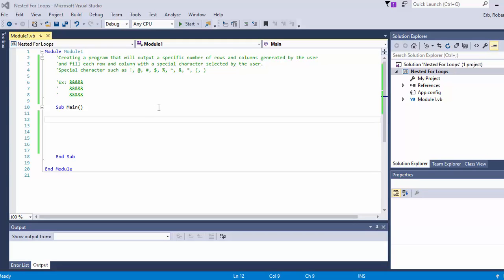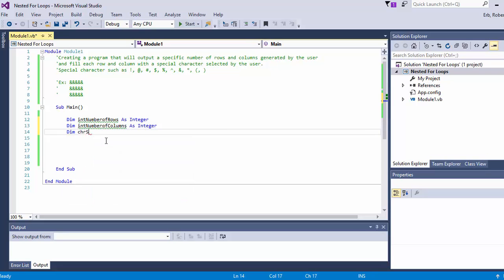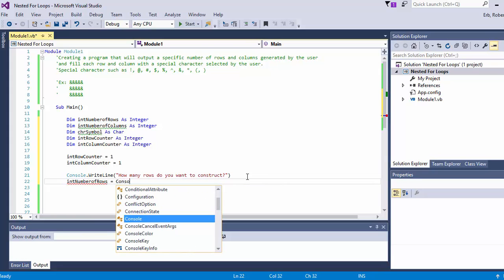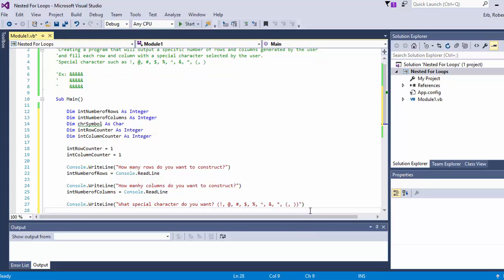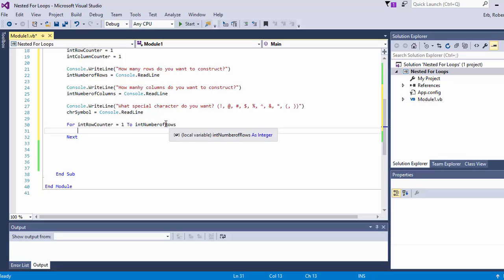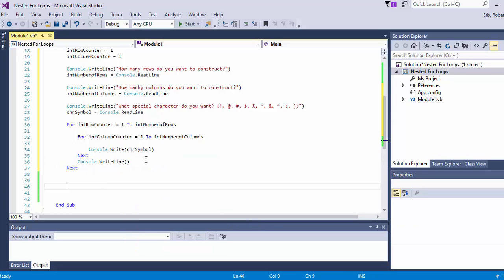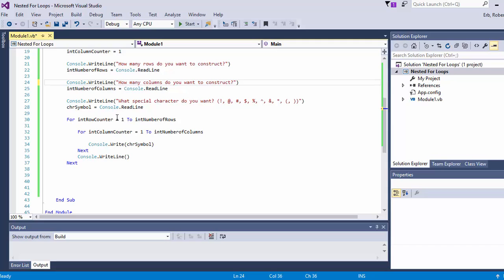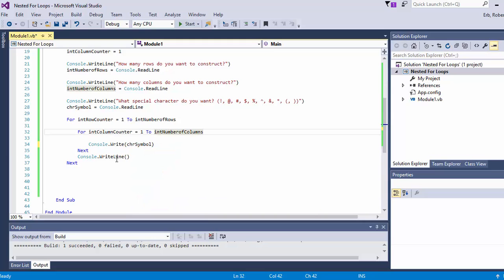Nested For Loops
How can I use nested for loops correctly and how exactly do they work?